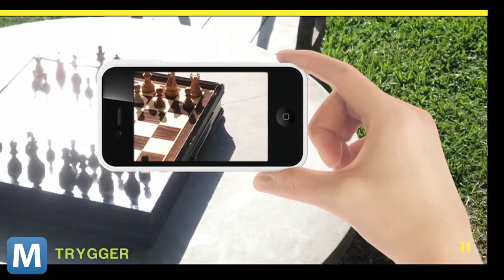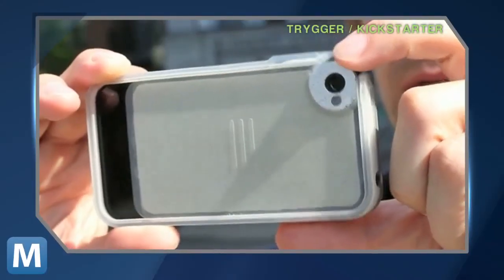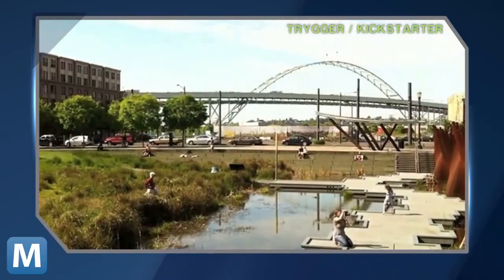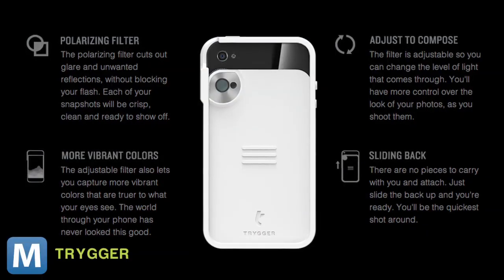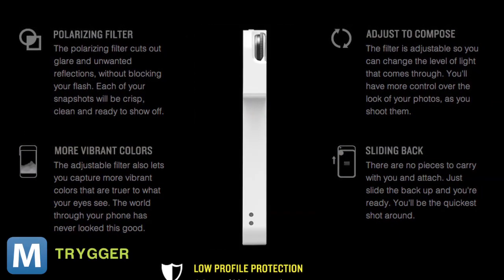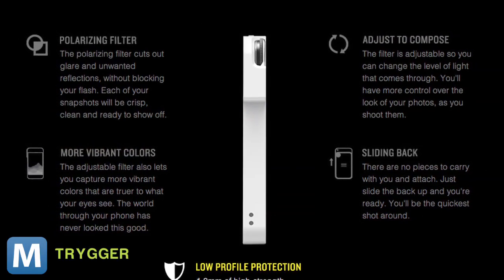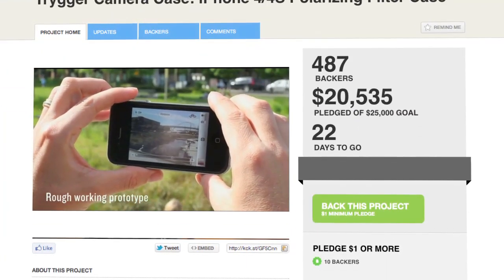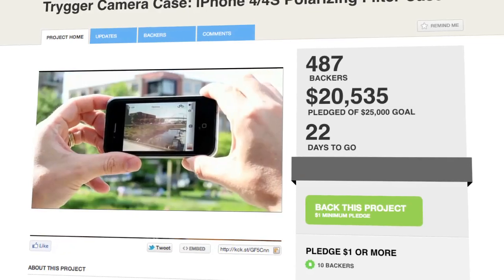Trygger's Case Adds a Polarizing Filter to Your iPhone Camera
Portland-based company Trygger has developed a iPhone case that will not only protect your phone but also provide a polarizing filter for its lens. With about 22 days left on Kickstarter, the case/camera add-on is almost fully funded.